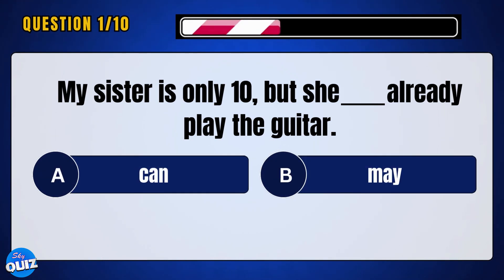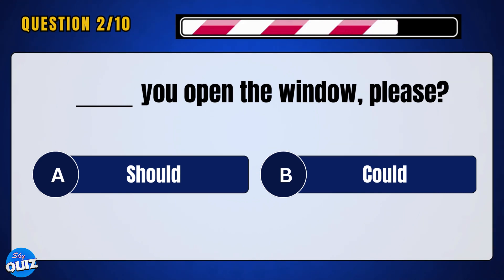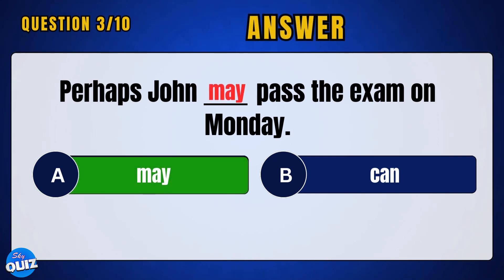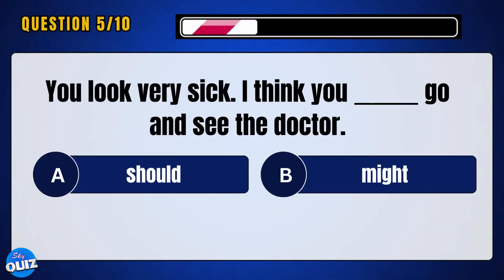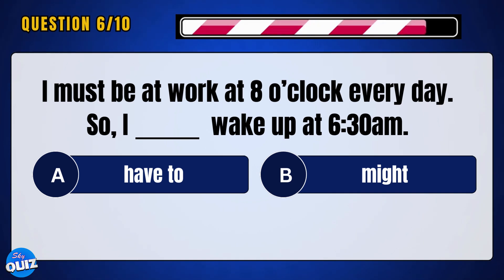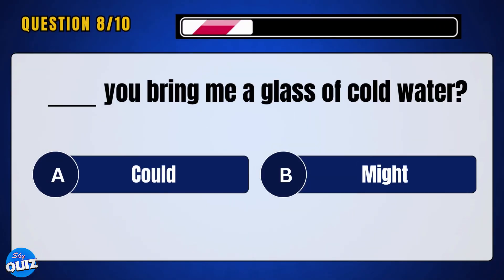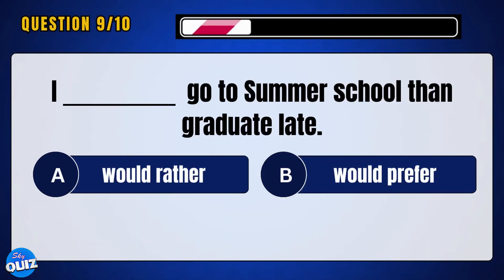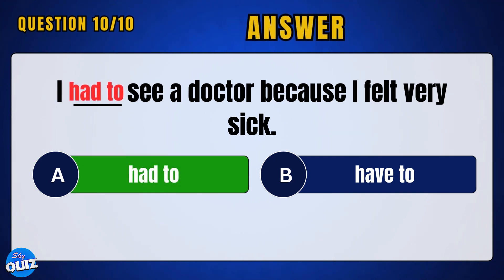Test Your English Skills: Modal Verbs Quiz with 10 Engaging Questions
Challenge yourself with our Modal Verbs Quiz! Test your English proficiency with 10 thought-provoking questions designed to sharpen your skills. From 'can' to 'must,' explore the nuances of modal verbs and elevate your language mastery.